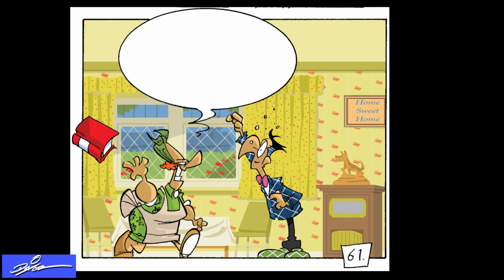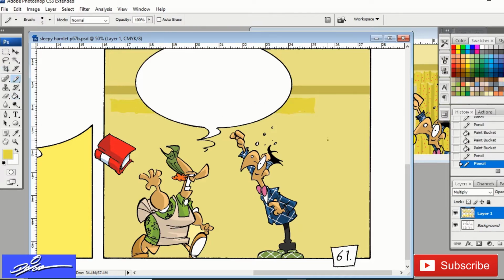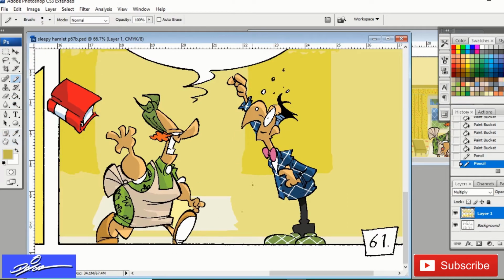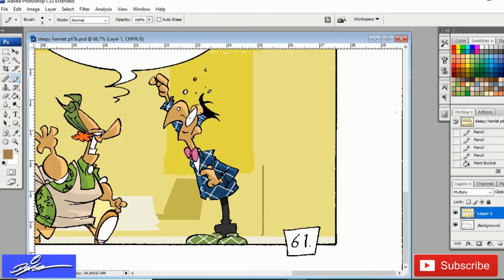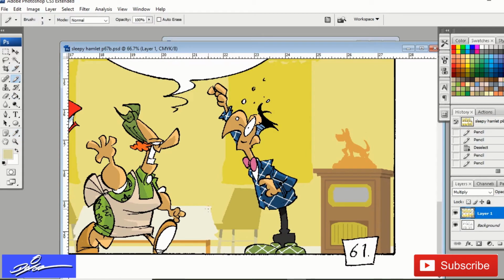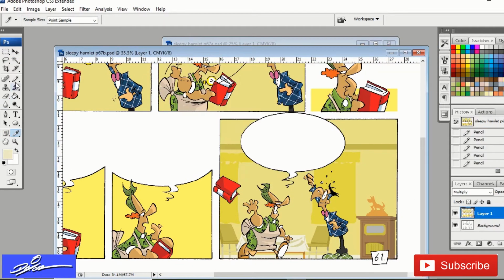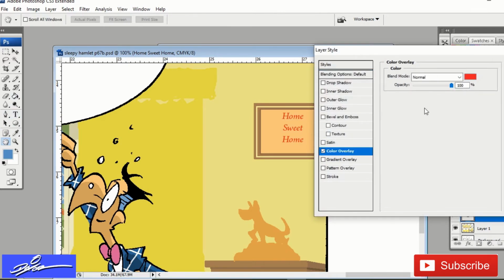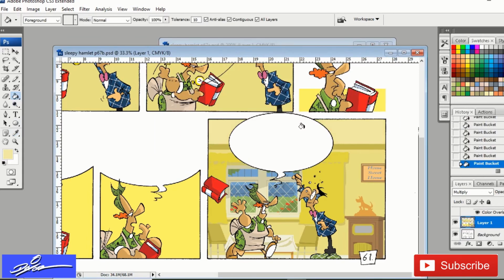Colouring a Sleepy Hamlet Background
I now produce all my backgrounds in Photoshop and in this tutorial I go through the nuts and bolts of the process.